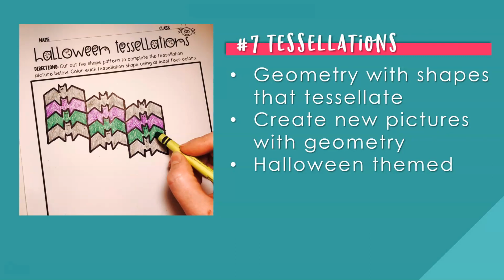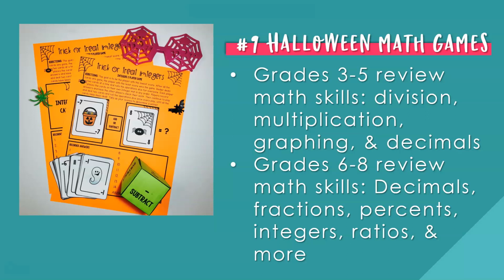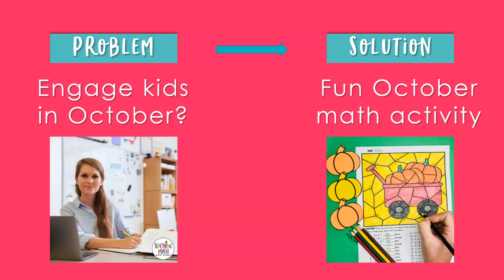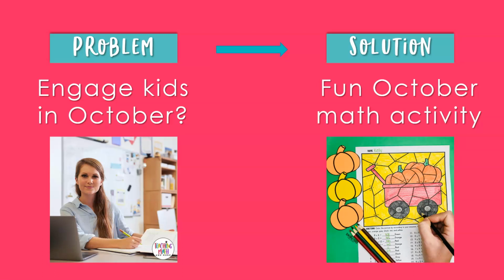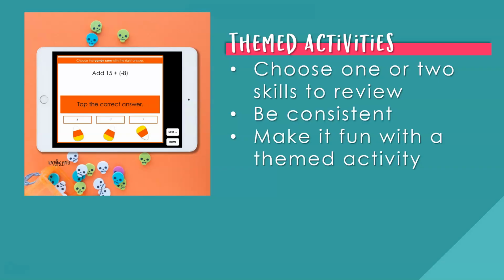October Math Activities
October Math Activities to engage students in review, practice, and applications of math for the month.